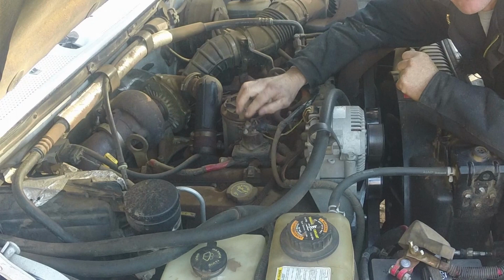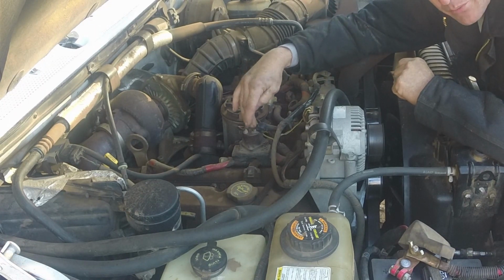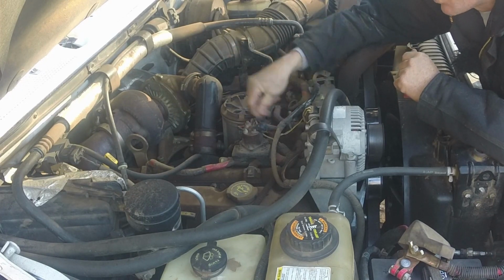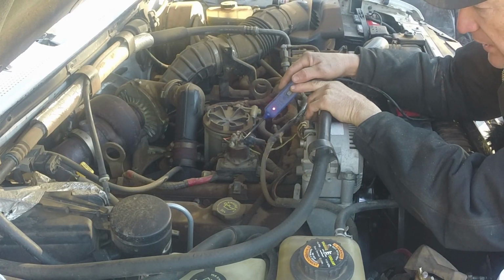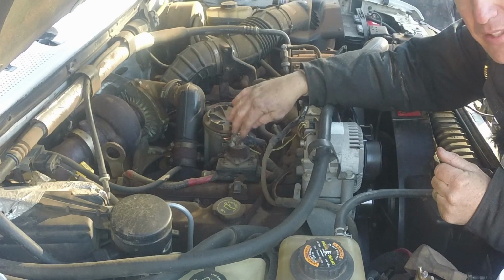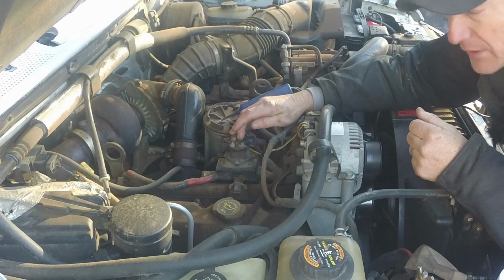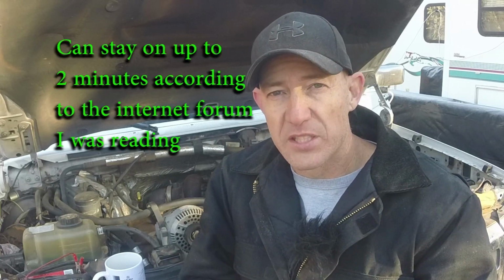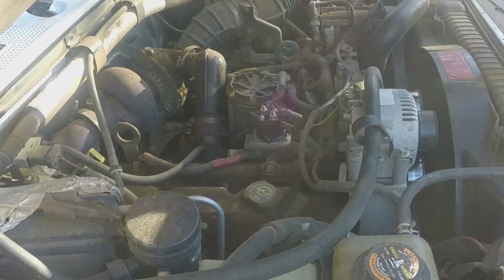Ford 7.3 cold start, 7.3 diesel problem starting in the cold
This Ford 7.3 diesel wont start in the cold weather, so its time to figure out if its the glow plug relay. A few tests should give me an idea of what's wrong before I just start throwing parts at it.

We are a family that moved out to the country to escape the fast paced city life. We sold our house, cashed out my 401k, and found a piece of property that had nothing on it. Doing the work ourselves, building our homestead from scratch, paying as we go, living the dream. Follow along with us on our journey as we build our homestead debt free.

This channel is owned and operated by Ty and Lori. Koality of life is a participant in the Amazon Services LLC Associates Program, an affiliate advertising program designed to provide a means for sites to earn advertising fees by advertising and linking to Amazon.com.